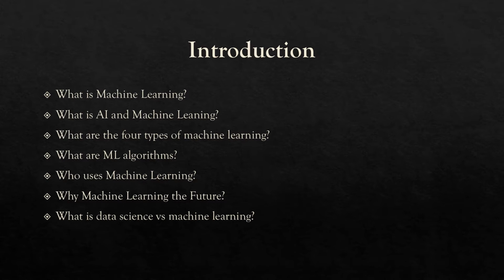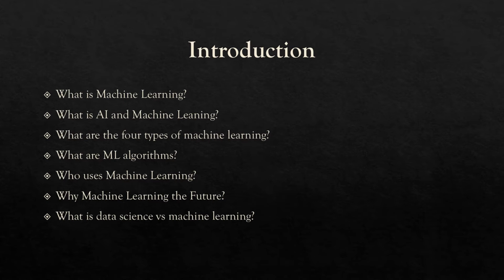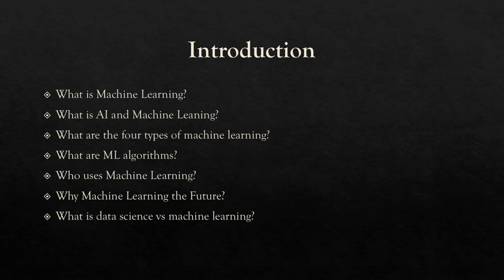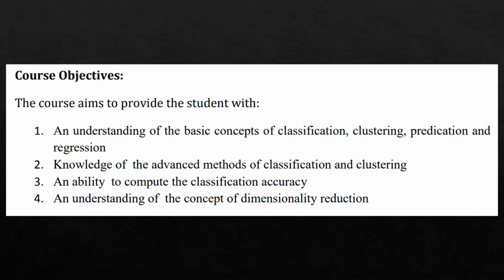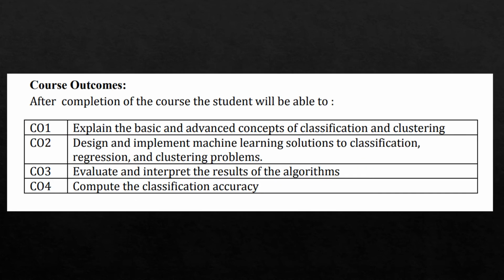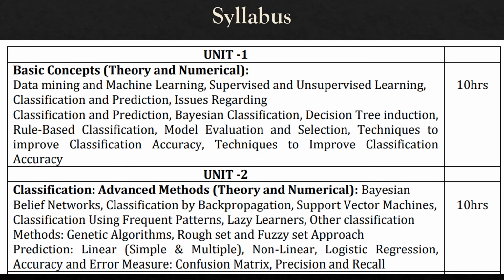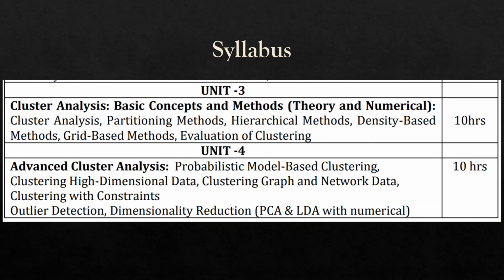Machine Learning (ET722) Orientation. Semester VII